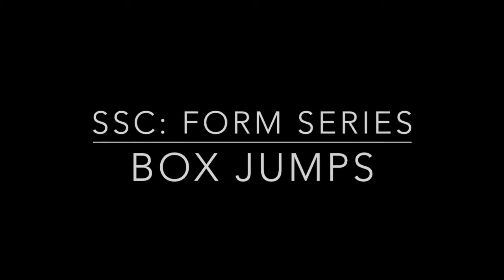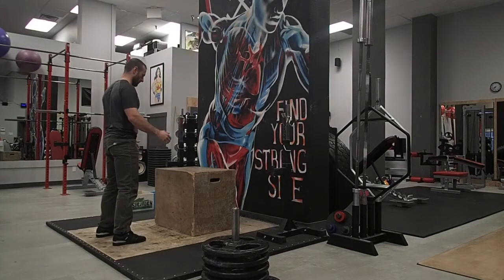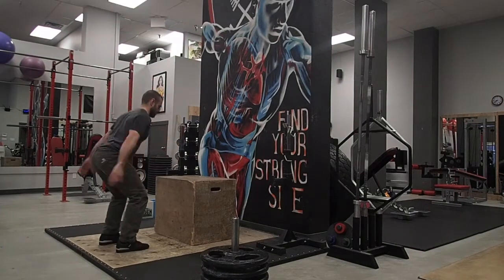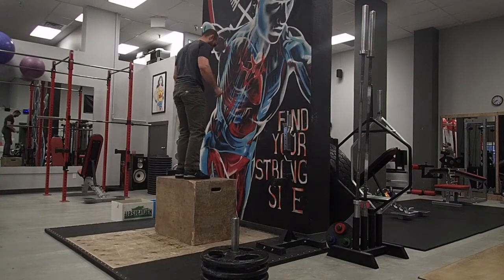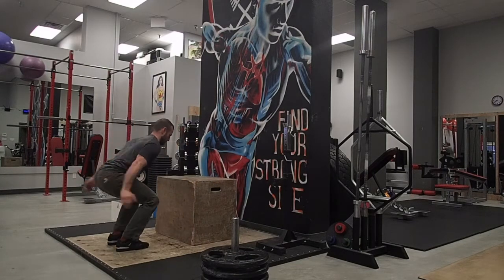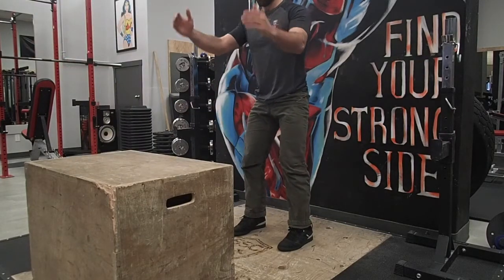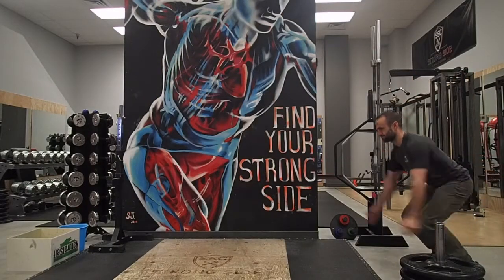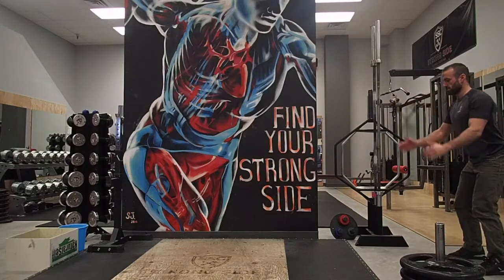SSC Form Series: Box Jumps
Today (because this video is being uploaded close to Easter 2018) we are looking at Box Jumps.
First we have a brief intro from Trace Hoppfaler looking at good Burpee form.  Most people don't know what kinetic checkpoints to pay the most mind to or dysfunctions to look for during the burpee itself - but Trace does a great job breaking down during the burpee.

As for the Box Jumps - there aren't a lot of movements involved when you first see them.  You jump and don't mess up the landing.  But the reality is that there are a lot of subtle things that are going on that keep you from tasting the plywood of the box, and Byron goes through these most basic do's and don'ts.  This mechanical understanding starts in the dissection of a squat, and will parlay nicely into any jumping action that is programmed for you.

If you're not a strong side member yet - sign up for your free assessment today! Visit us at 739 Carnarvon in New West